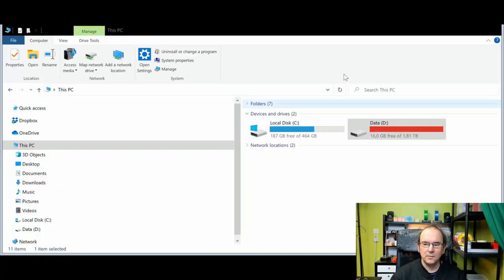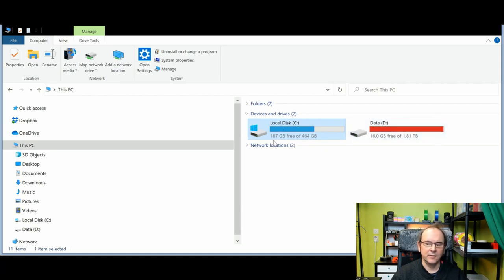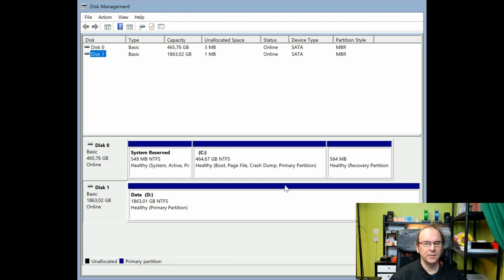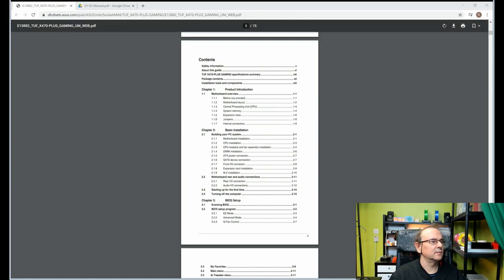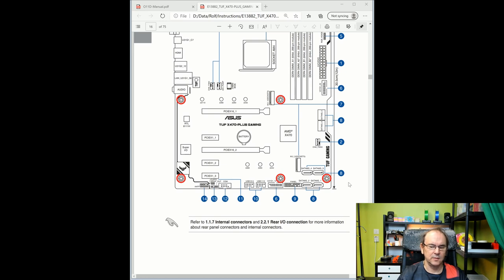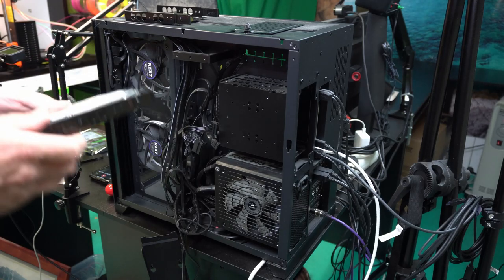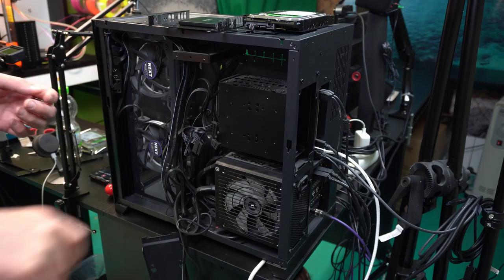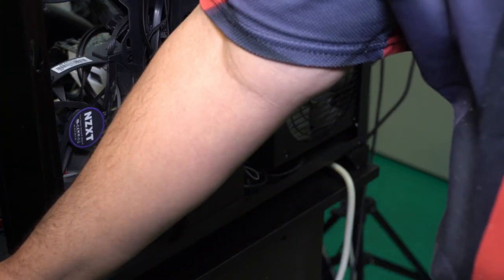PC build case Lian Li pc-o11-dynamic Storage upgrade M2 and hard drive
Twitter TheTechRabbit
Instagram thetechrabbit